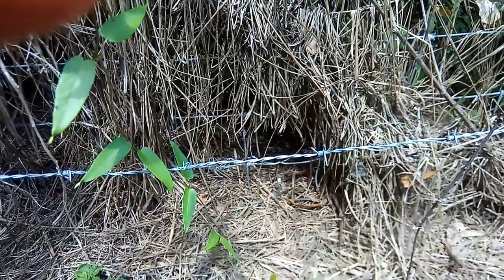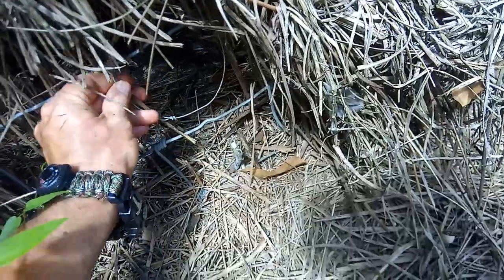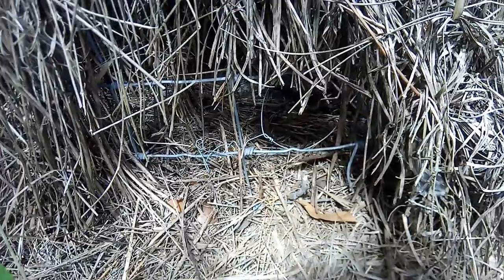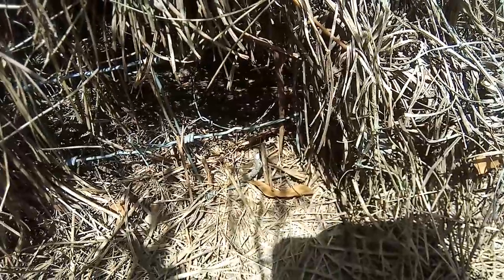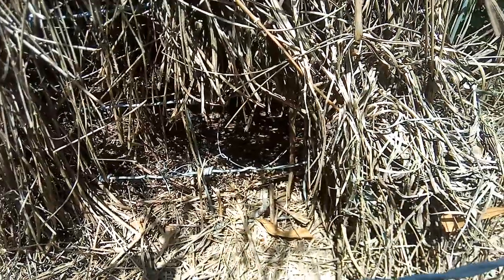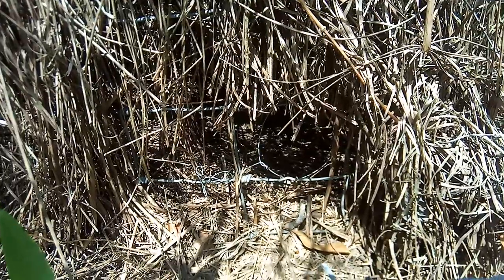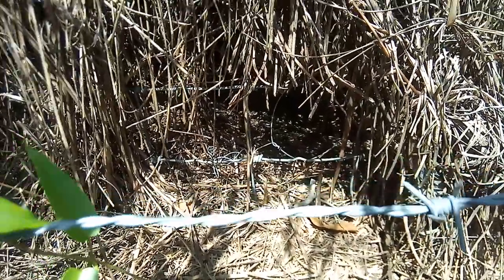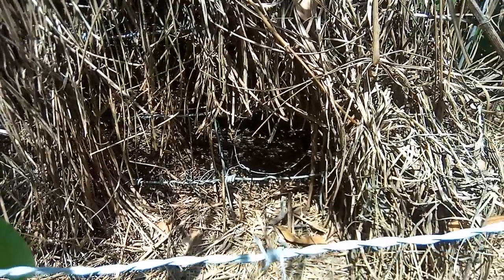Rabbit and ground squirrel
rabbit snare, ground squirrel snare, snare anything
Bone Tactical: